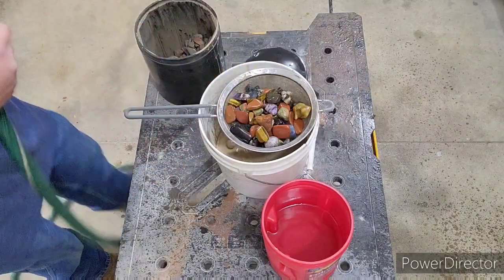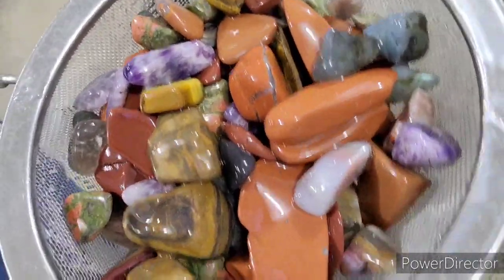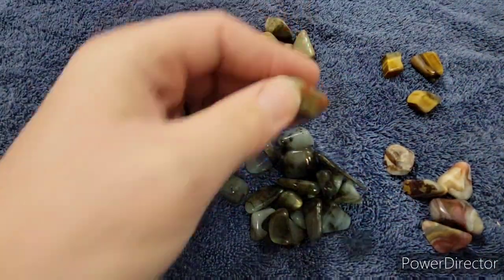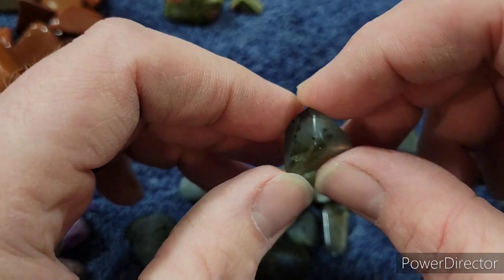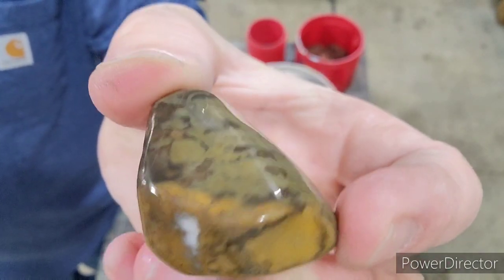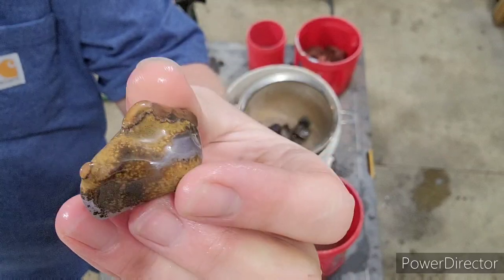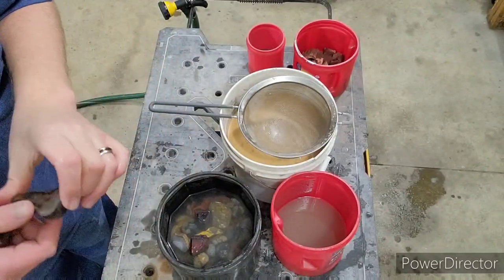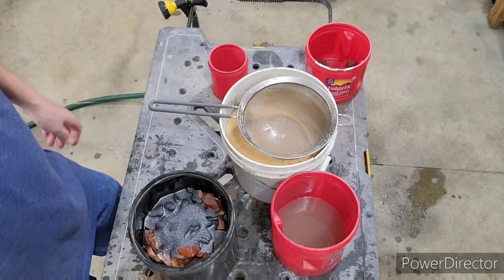Rock Tumbling: #56 Weekly washout of 12lb lortone tumbler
My tumbling process goes as followed

1. Break or cut rocks into the right shapes and sizes I want for tumbling

2. I always start in my rotary tumbler and I roll them as many weeks as necessary to remove all the flaws. In my three pound barrel I use 3 tablespoons of 46-70 silicon carbide, in my 12lb barrel I use 14 tablespoons. I roll them a week then clean and inspect them. If they need more time I repeat this process. If I have more of the material I will remove any that are ready for the next stage and add new. I normally never use any Filler or media in coarse girt.

3. Once they are shaped and all the flaws are gone I move them to my lot-o vibratory tumbler for 189-220 silicon carbide. On this stage I do 2 one day runs with 1 tablespoons of 180-220 grit. I dump them and wash between the 2 runs. I always add ceramic media when I run in my lot-o and that media stays with that batch until they are done.

4. After the 180-220 stage it done I do a burnish run. For this I dump them and wash them and put them back it the barrel to clean the rocks and the barrel really good before the next stage. For the burnish I use 1 tablespoon of borax and run 1-2 hours.

5. After the burnish we are ready for 400-600 grit silicon carbide. On this stage I use 1/2 teaspoon of 400-600 grit and 1 tablespoon of borax and run for 3 days.

6. After 400-600 grit I run another burnish stage with 1 tablespoon of borax for 1-2 hours.

7. After burnish we are ready to run 1000 grit silicon carbide. This stage is also 1/2 teaspoon of 1000 grit and 1 tablespoon of borax and it runs for 3 days.

8. After 1000 grit I run another burnish with 1 tablespoon of borax for 1-2 hours.

9. Now we are ready for the polish stage. For this stage I run micro-alumina. I run a 1/2 teaspoon of the micro-alumina and 1 tablespoon of borax and it runs for 3 days.

10. After the polish is done I run another burnish stage and the rocks are done.